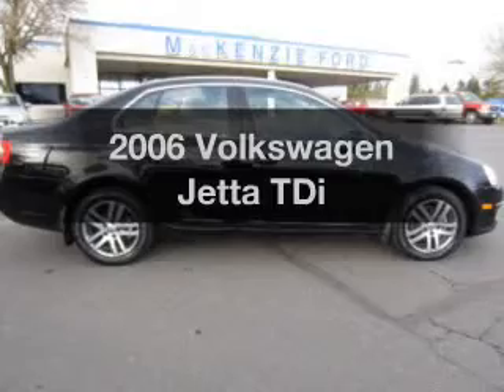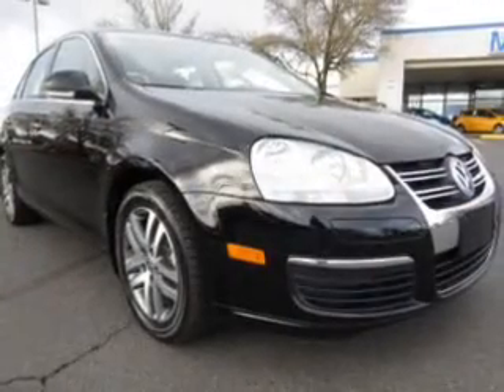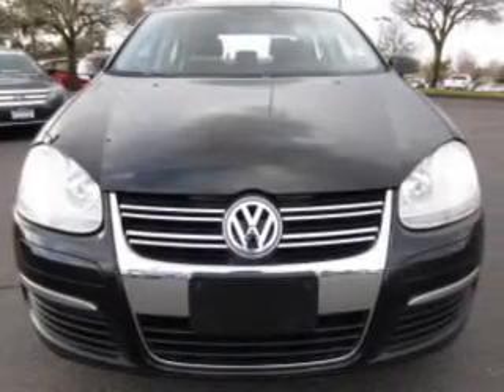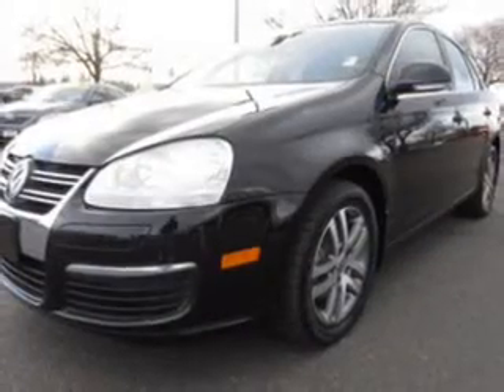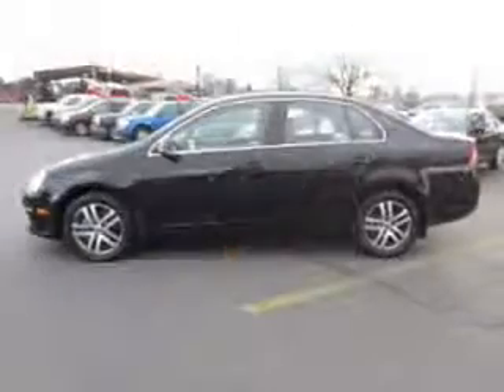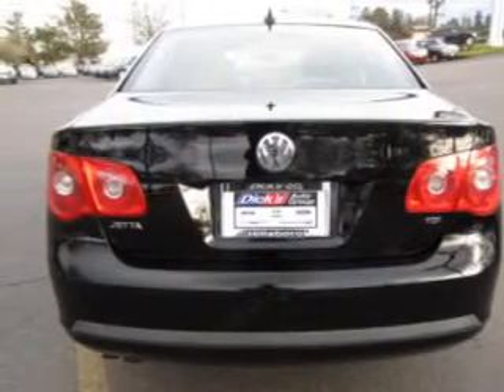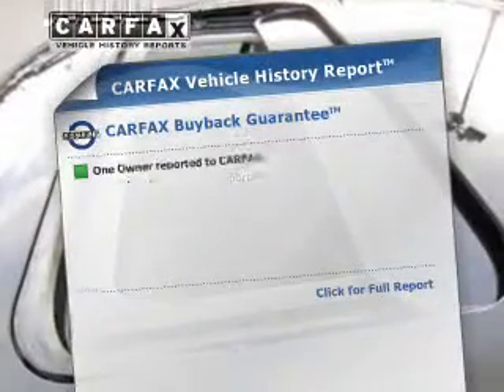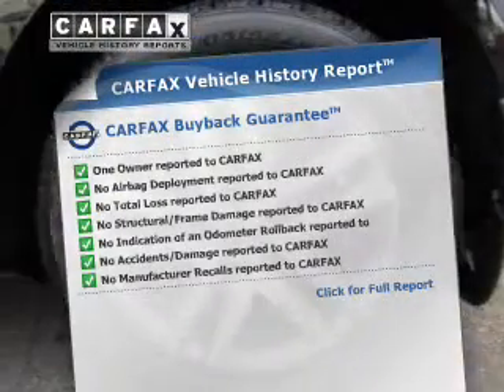2006 Volkswagen Jetta - Hillsboro OR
Year: 2006
Make: Volkswagen
Model: Jetta
Trim: TDi
Engine: 1.9 liter inline 4 cylinder 8 valve
Transmission: Automatic
Color: Black
Mileage:
Address:
4151 S. E. Tualatin Valley Highway